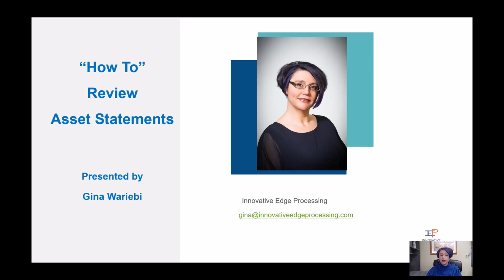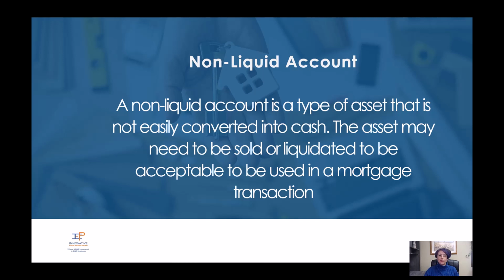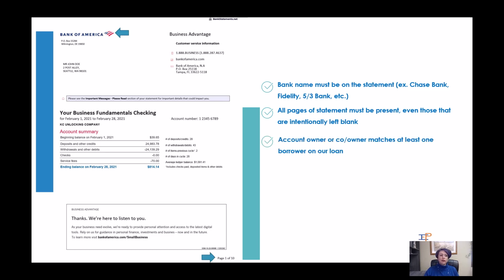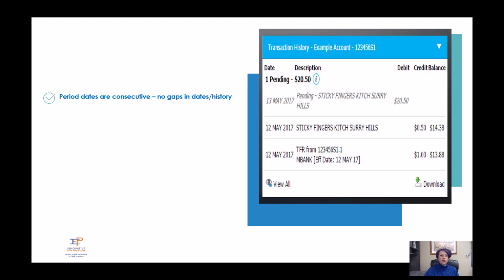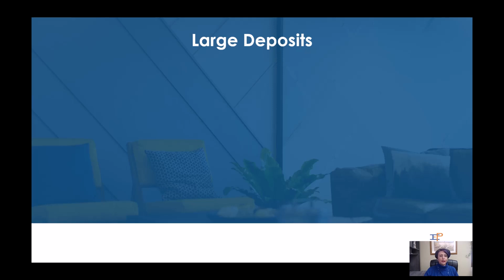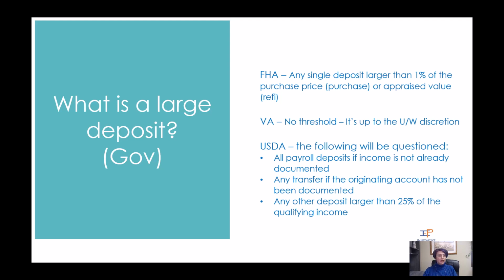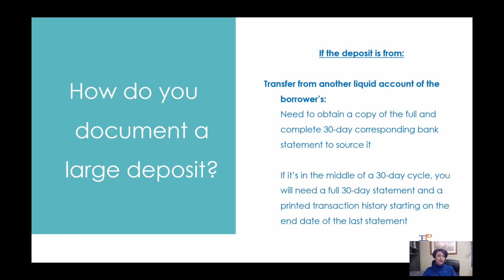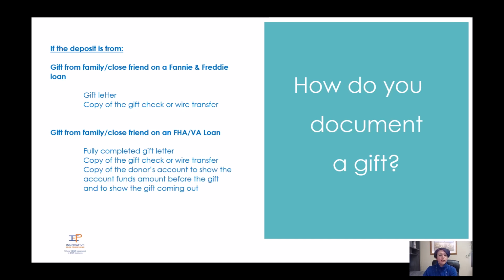"How to" Review Assets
This video is a How to review assets statments